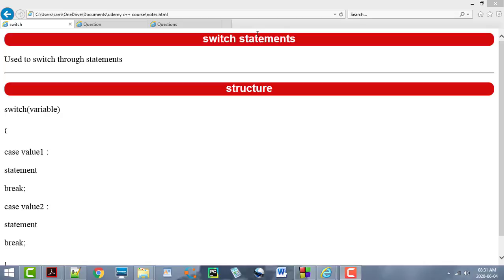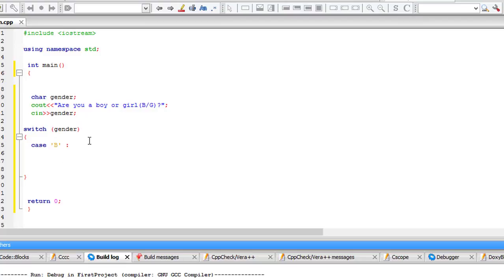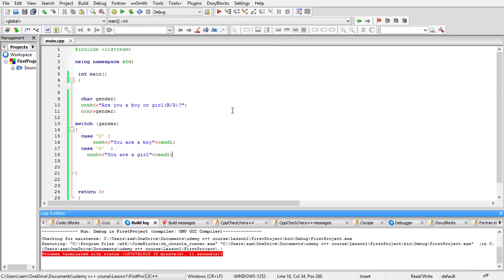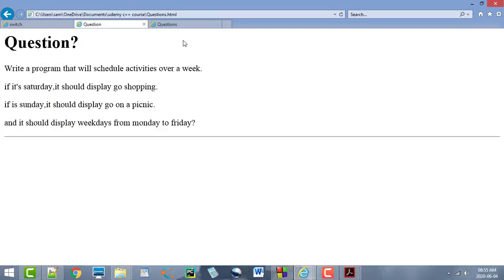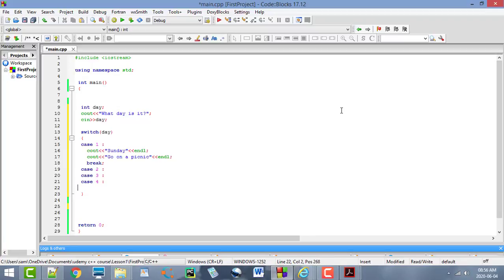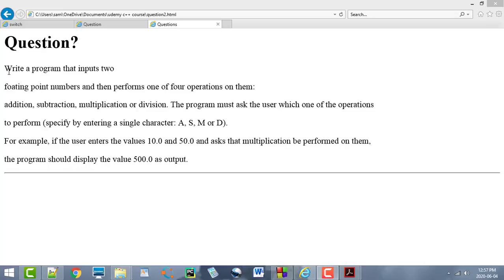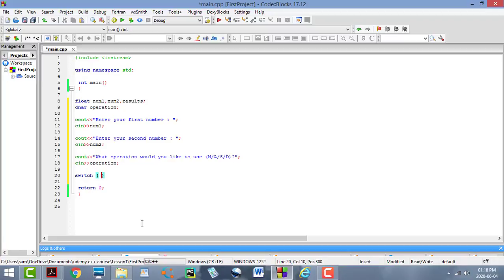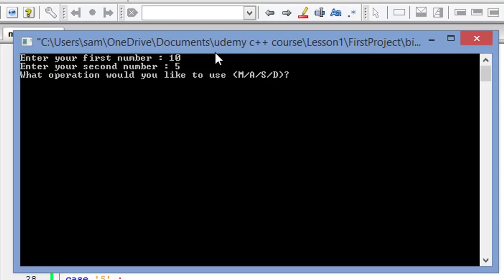full c++ tutorial for complete beginners #16 switch statements